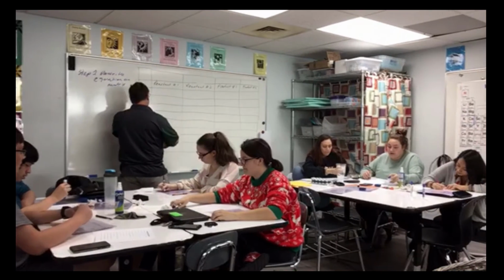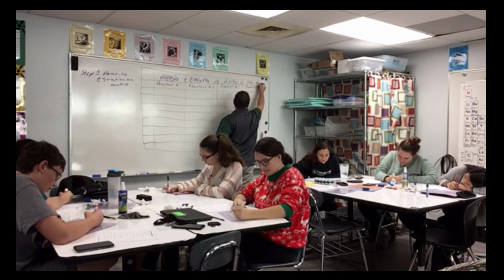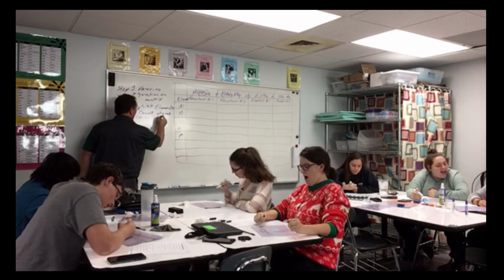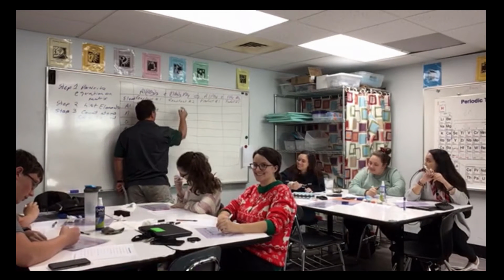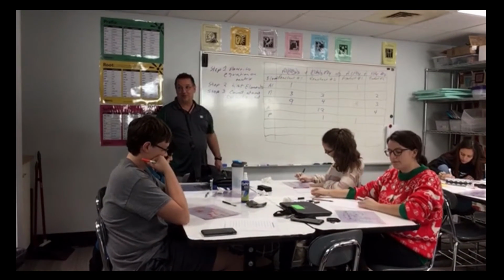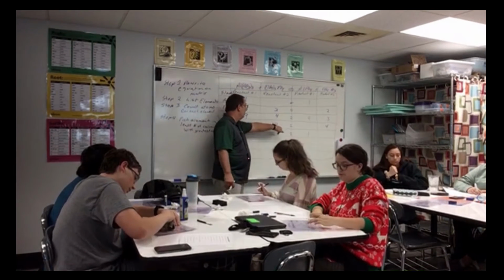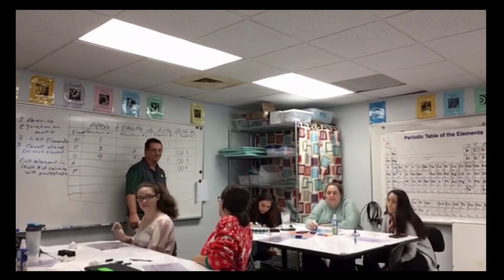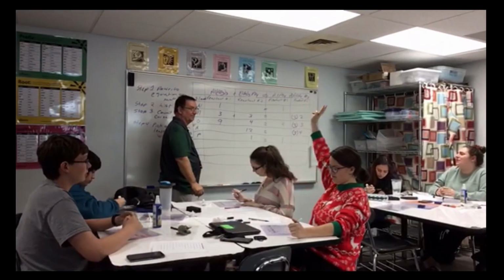Natinonal Board Video 1 Period 5